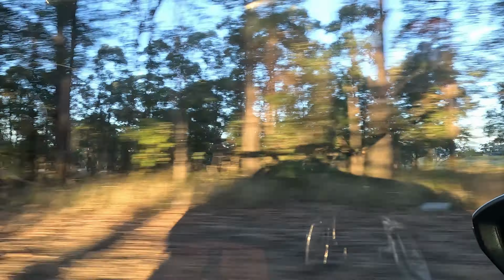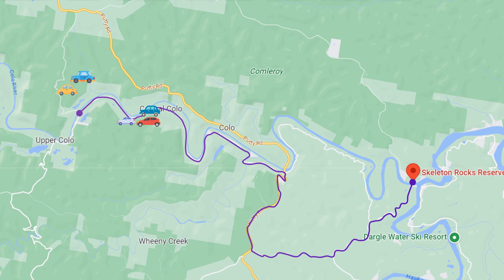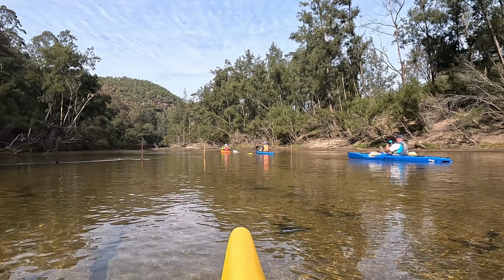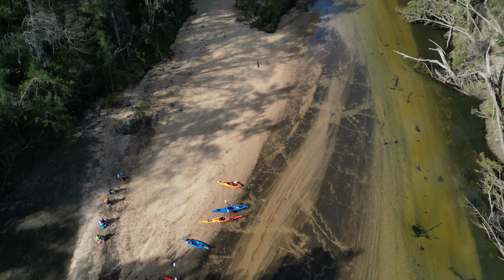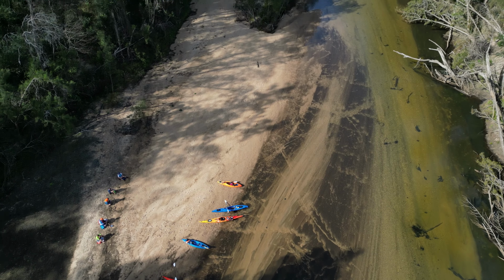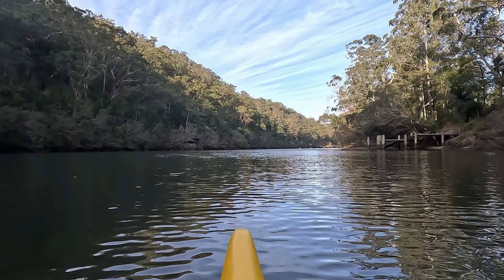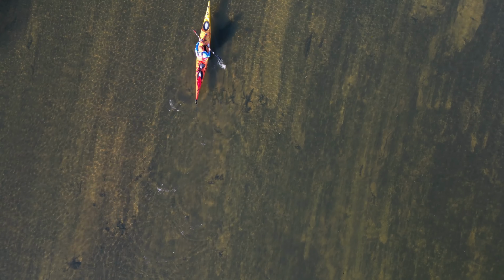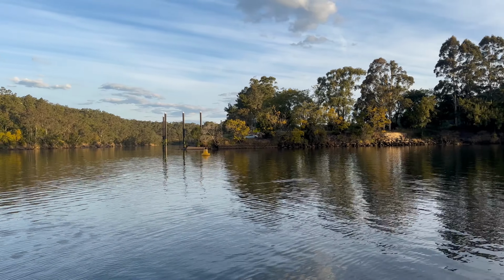Kayaking with Dan: Australia's Colo River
Kayaking With Dan: The Colo River S1E1

Todays kayak is roughly 2 Hours North West of Sydney, NSW in Darug country.  Its one of the few Freshwater current driven rivers in the region.  The water was flowing at about 5km/h and with a combination of the current and the low water level in places its very much a one direction trip.  This was the first time I'd done the lower part of the river.